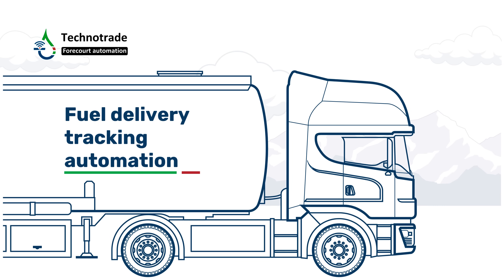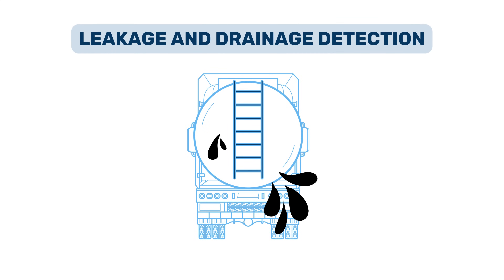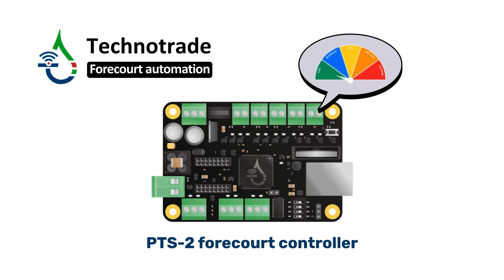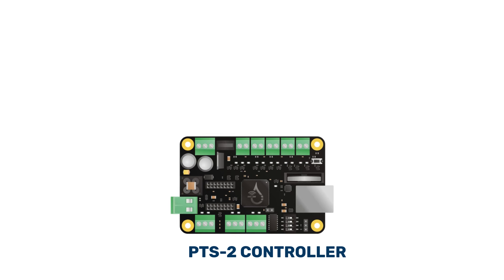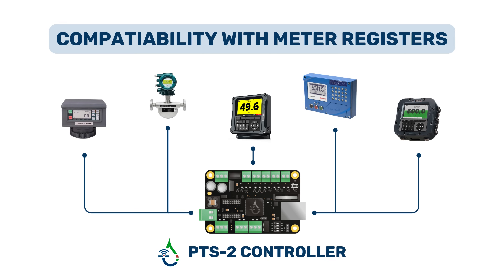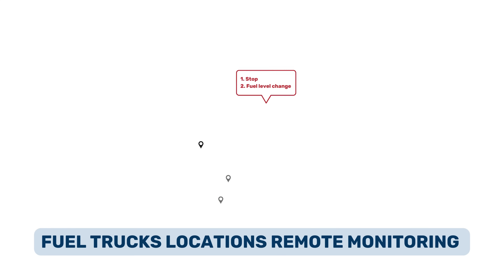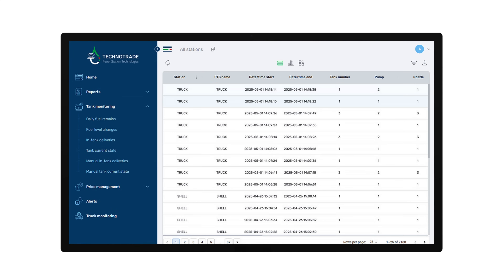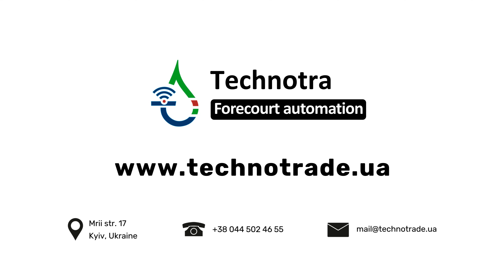Fuel delivery tracking automation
Solution for continuous control over petroleum products delivery by fuel trucks, developed by Technotrade.

The reason, necessity and the overall concept of the petroleum products turnover control system.

Brief review of the PTS Monitor software and PTS-2 controller, that ensure secure fuel distribution monitoring and tracking tanker truck routes in real time.